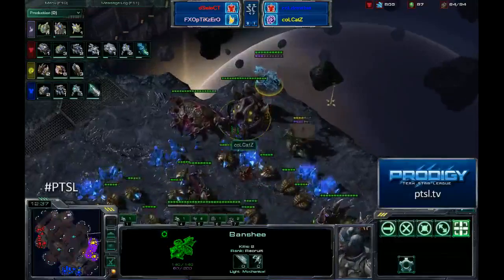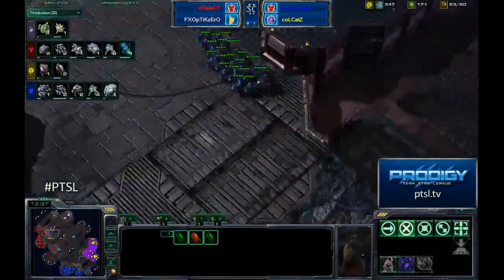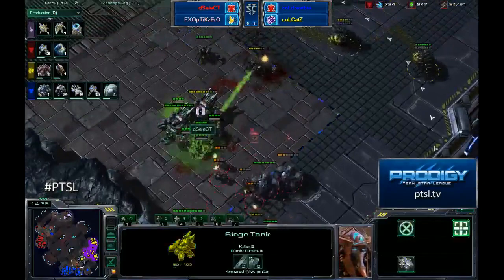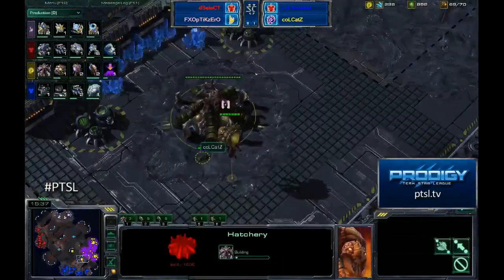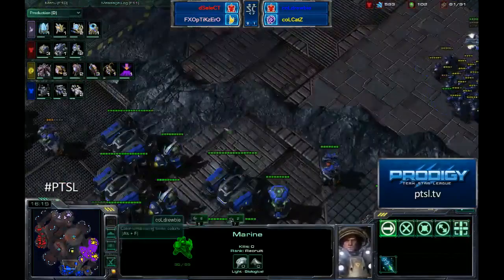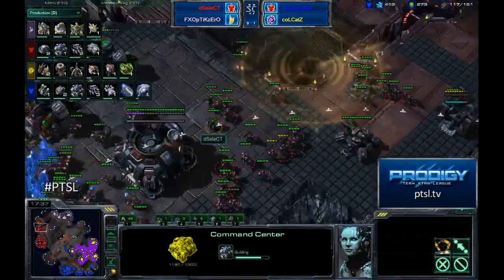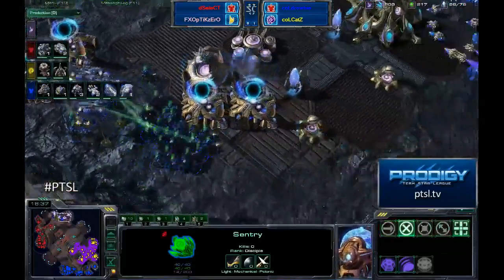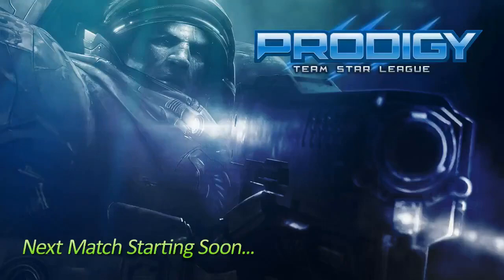PTSL - SeleCT/OpTiKzErO vs. CatZ/Drewbie Game 2 - 2 / 2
Game 2 of the Grand Final in day 3 of the Prodigy Team Star League. -- Recorded live on Justin.tv